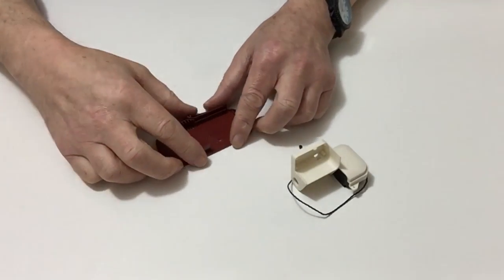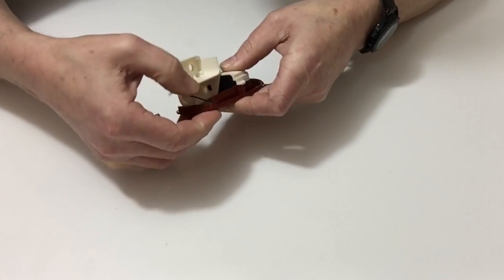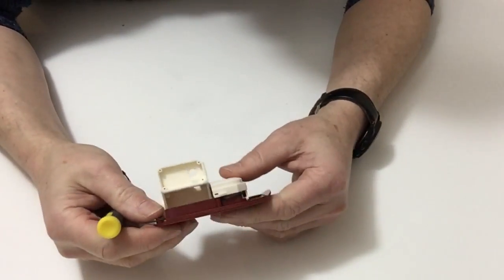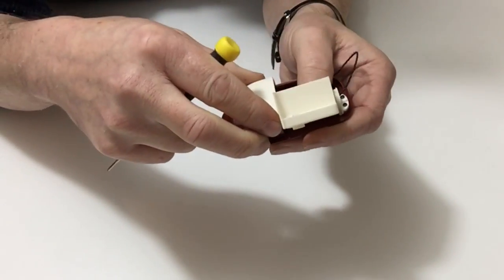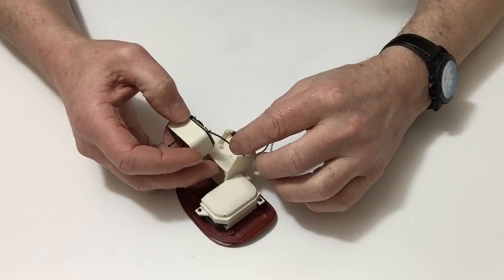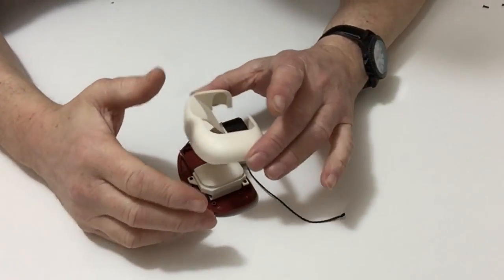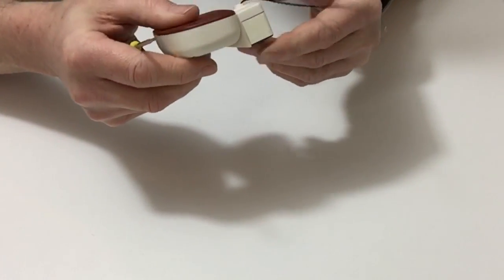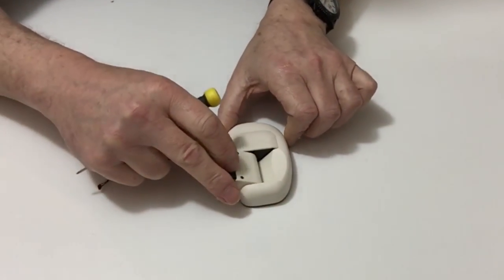Official Build Your Own Robi Build Diary - Pack 8, Stage 27